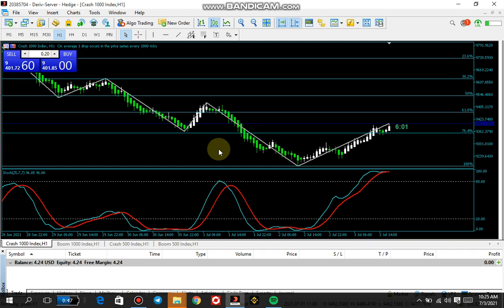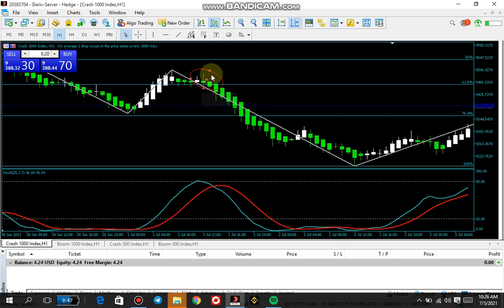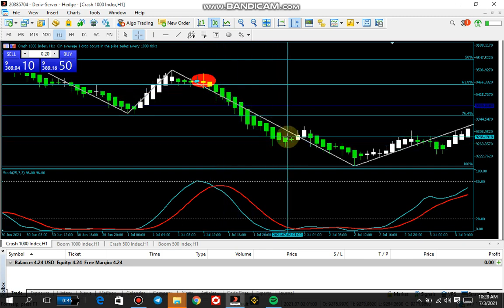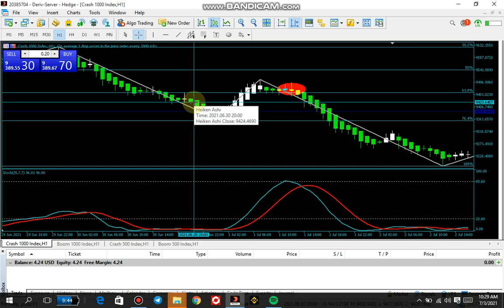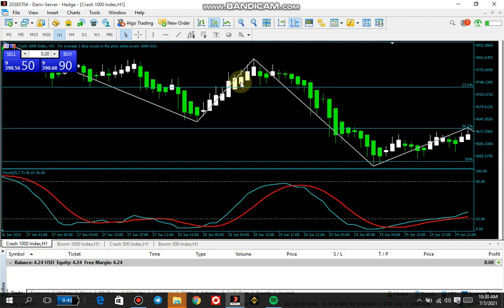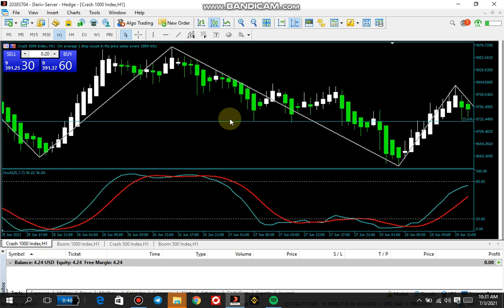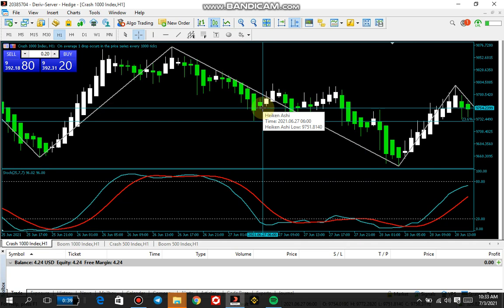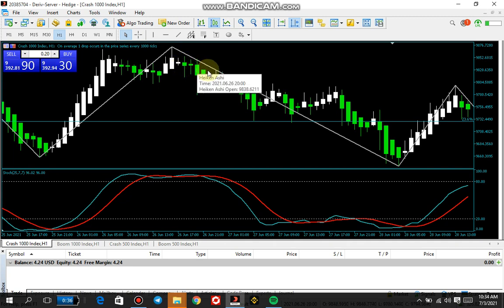crash and boom strategy part 1